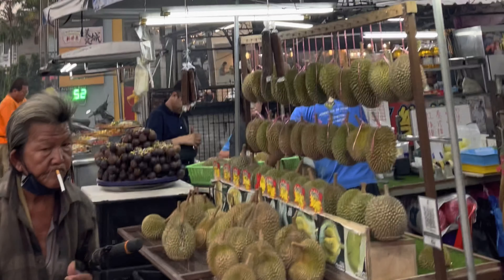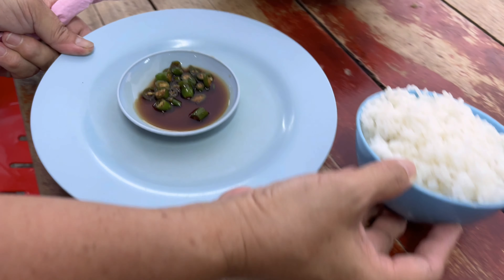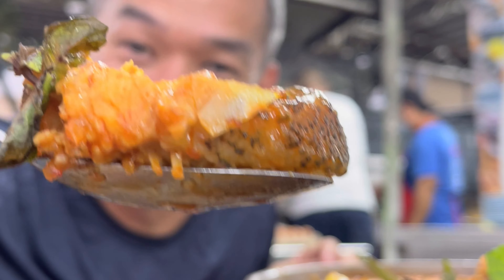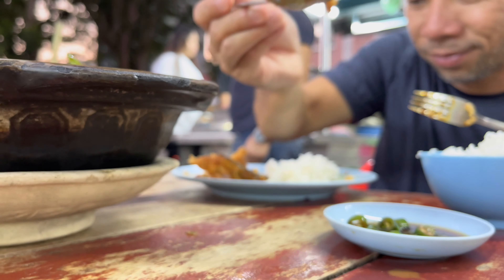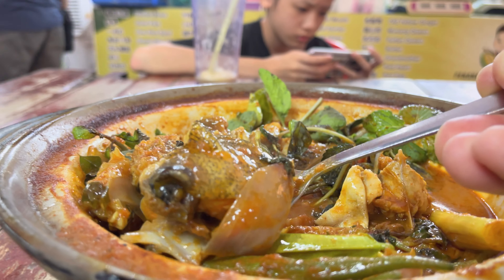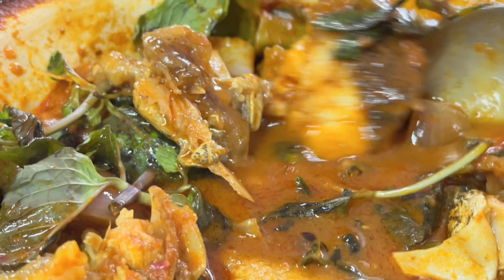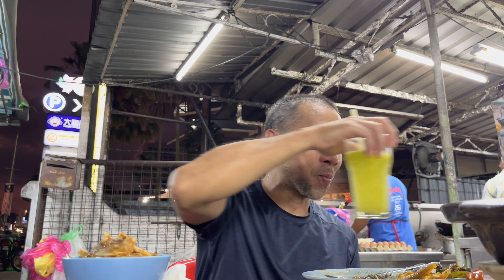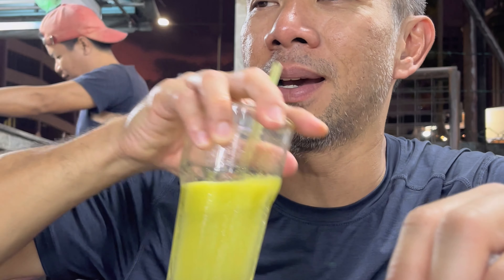Malaysian Chinese Style Fish Head Curry!!! Best Meal I had in George Town Penang Malaysia